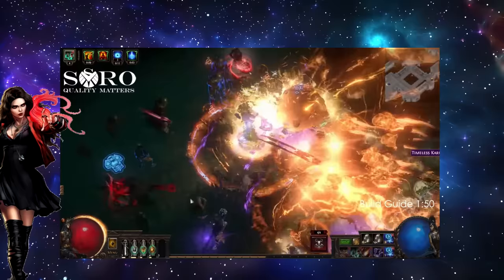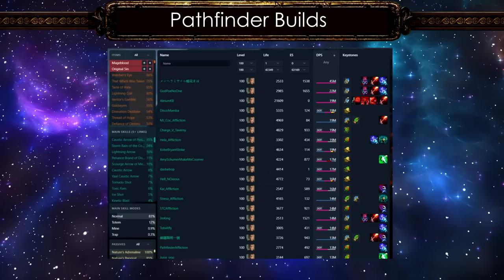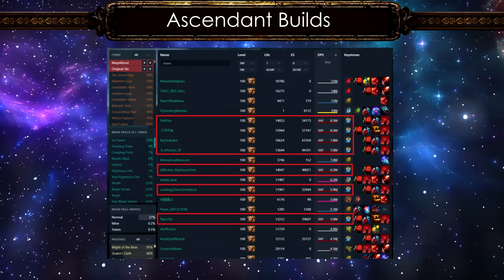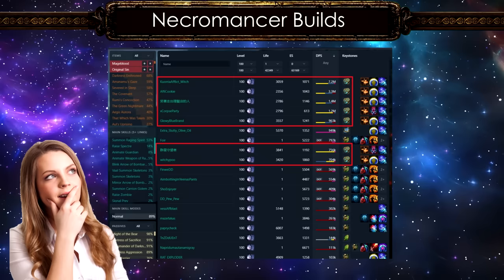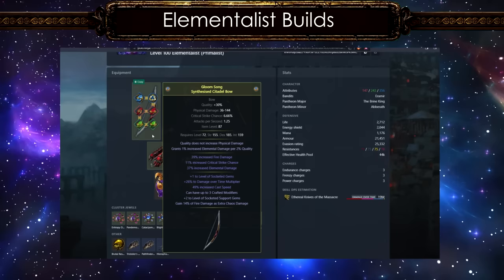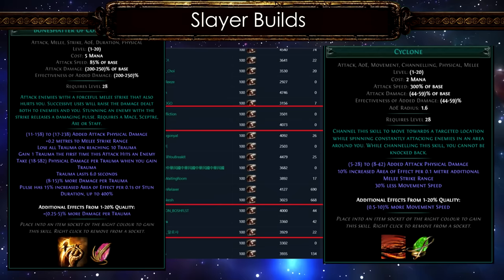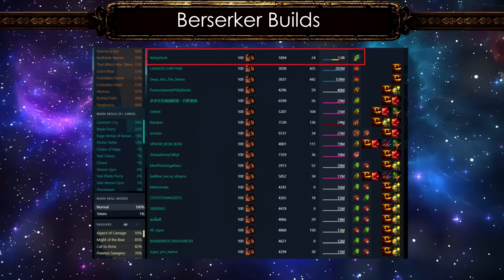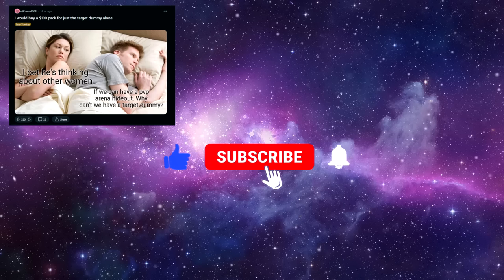Top Mid League Meta Builds by POE NINJA 3.23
Top 3.23 builds ranked with highest DPS in POE NINJA. Mageblood and Original sin builds are disqualified from this list due to their extreme power and price. List of POE builds helpful for players returning to play Path of Exile from Diablo 3.

My life is hard, and now I have jealous peers and their minions coming to attack my channel.

Timestamps:
0:00 - Introduction
0:35 - Top Deadeye builds
1:30 - Top Pathfinder builds
3:00 - Top Ascendant builds
3:23 - Top Inquisitor builds
3:56 - Top Guardian builds
4:09 - Top Champion builds
4:28 - Top Necromancer builds
5:04 - Top Chieftain builds
5:22 - Top Occultist builds
5:39 - Top Elementalist builds
6:20 - Top Trickster builds
6:46 - Top Hierophant builds
7:15 - Top Slayer Builds
7:44 - Top Juggernaut builds
8:07 - Top Assassin builds
8:42 - Top Saboteur Builds
8:53 - Top Berserker builds
9:34 - Top Raider builds
9:56 - Top Gladiator builds (this is not a joke)
10:25 - Summary